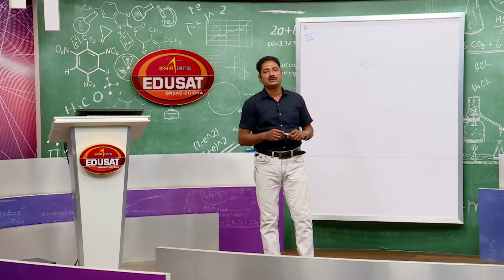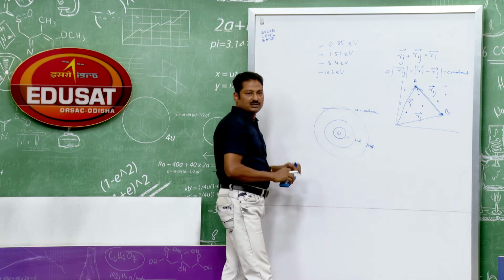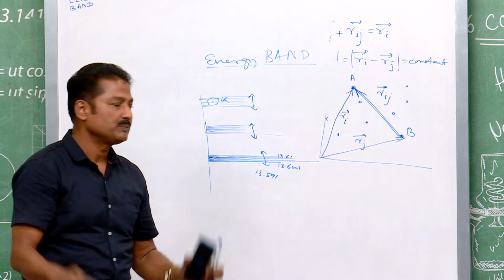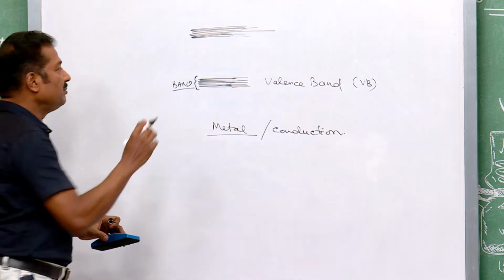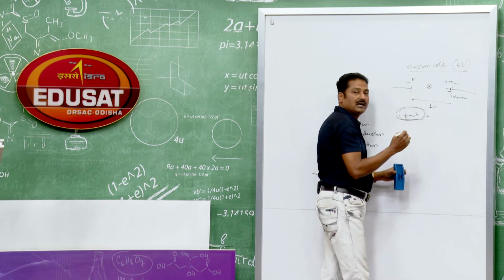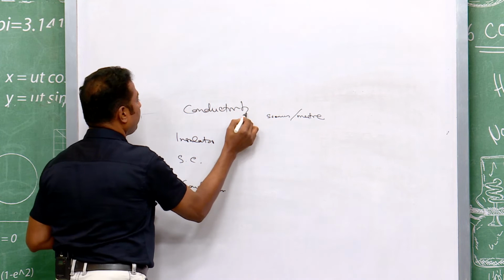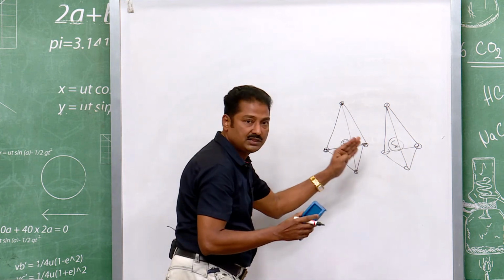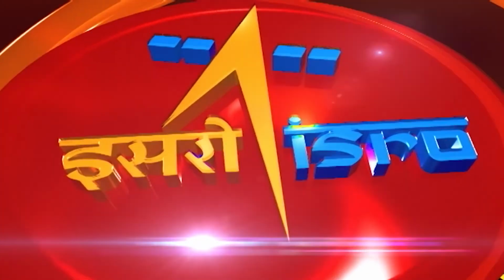07 JUNE 09 00 EDUSAT EP 102